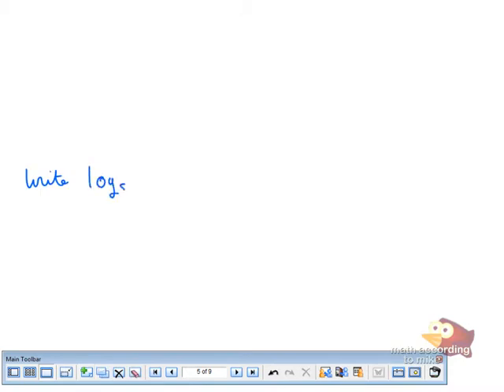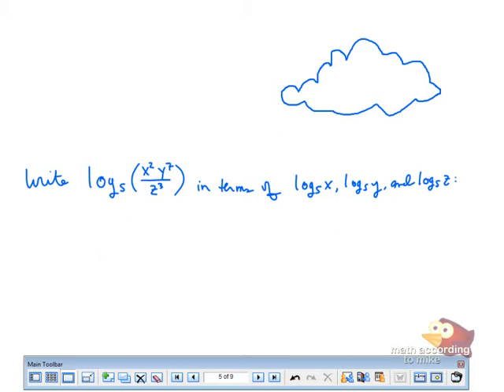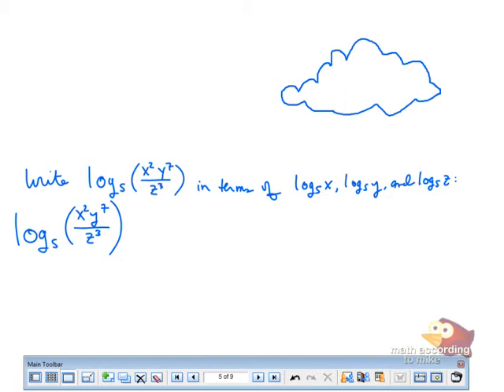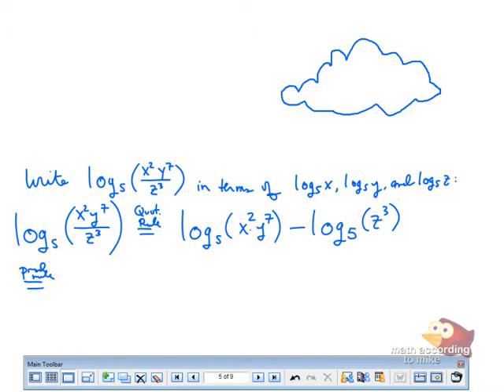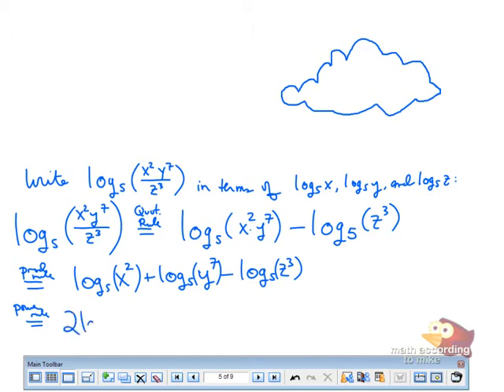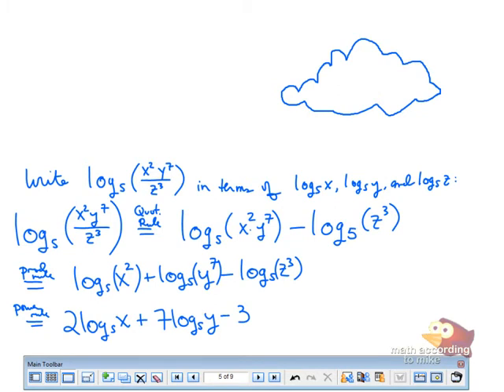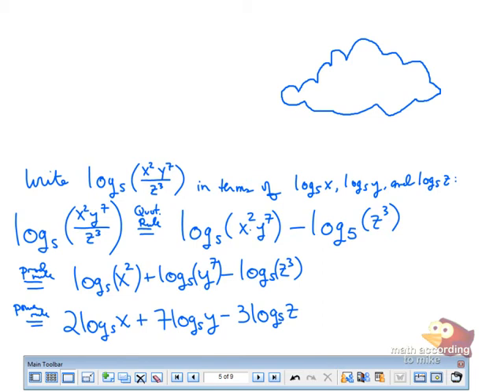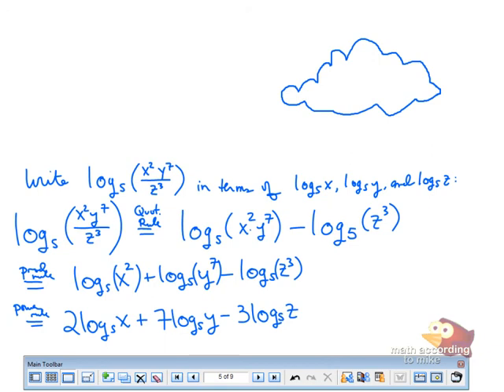10_5 Properties of Logarithms